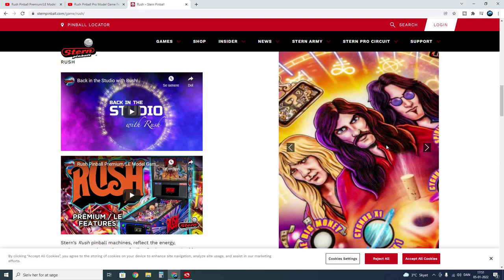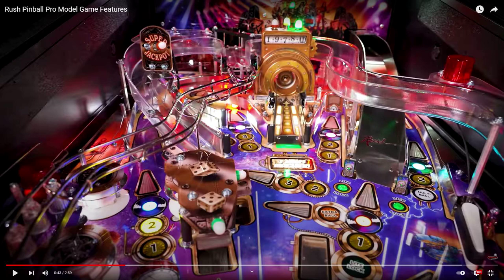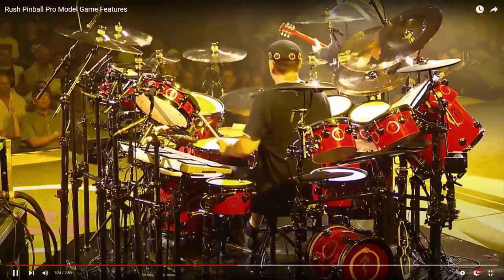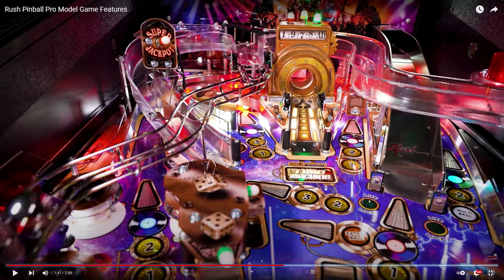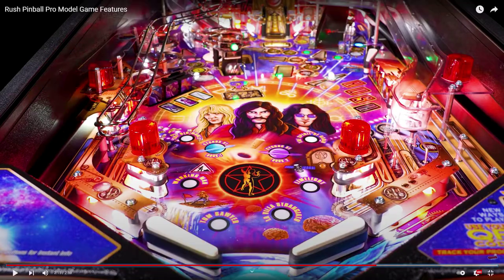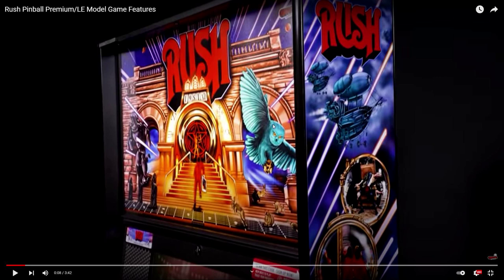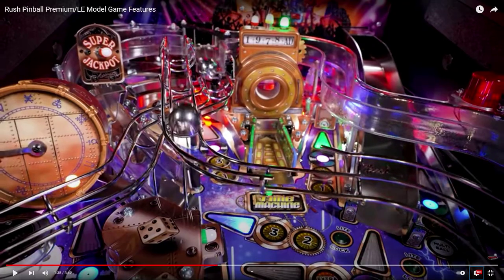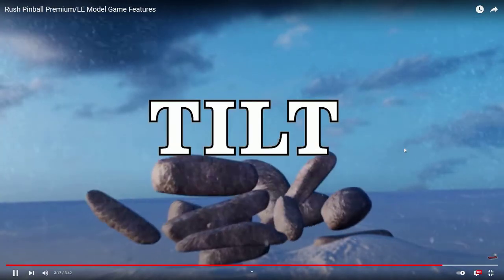RUSH Stern Pinball first impression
LV1: TEAM MEMBER:
Yngve Eide
Niklas Arvenberg
Matthew Webb

LV2: BOSS level:
Stephen Bruce

LV3: PURE HAPPINESS Level:
Jouko Broström

Stern’s Rush pinball machines, reflect the energy, excitement, and experience of a live Rush concert.  In this epic music pinball adventure, players will travel with Rush through time.  Immersed in exclusive Rush concert footage and guided by custom speech from Alex Lifeson, Geddy Lee, and fellow Canadian Rock Hall of Famer, Ed Robertson of the Barenaked Ladies, players will experience Rush and their iconic music as never before.  This Rush pinball concert under glass features sixteen iconic songs, accentuated by sound and lighting effects.  Songs include Headlong Flight, Far Cry, One Little Victory, Working Man, 2112, Tom Sawyer, The Spirit of Radio, Freewill, Cygnus X-1 (Book One: The Voyage and Book Two: Hemispheres), The Big Money, Subdivisions, Limelight, Fly By Night, La Villa Strangiato, Bastille Day, and Red Barchetta.

Rush pinball machines include Stern’s new Insider Connected™ system, which enables players to interact with the game and a global network of players in a variety of ways.  Stern Insider Connected provides dynamic entertainment and player engagement features.  Insider Connected also provides an operator focused toolset to drive location play and remotely manage every aspect of the machines.

Travel back in time with Rush by shooting pinballs through a custom sculpted, electromagnetic Time Machine.  Players will explore Red Barchetta, Subdivisions, and Fly By Night Multiball action.  The Rush Premium and LE model pinball experience includes a motorized ramp with custom lighting effects and a custom sculpted Clockwork Angels Clock, inspired from Neil Peart’s bass drum from their Time Machine Tour.  This motorized clock illuminates, and when it strikes midnight players will be transported to a Headlong Flight Multiball frenzy.

Additional features on the Premium and LE models include a custom subway system, locking pinballs to unleash a high energy Far Cry Multiball.  The ‘Dead End’ vertical upkicker propels pinballs up an additional wireform ramp return for non-stop pinball action.  As an encore, a three-bank of musical drop targets guard a secret ball lock for players to discover an adrenalized Freewill Multiball to continue their musical pinball journey.

Limited to 1,000 LE machines globally, the highly collectible LE version includes the Expression Lighting System™.  With 96 intelligent RGB LEDs, the Expression Lighting System enables full color spectrum control.  Positioned in pockets cut into the cabinet sides to provide color themed full playfield illumination, this integrated playfield lighting system is synchronized to custom light shows specifically designed for every song and dynamically responsive to game events.  The LE version also includes an exclusive full color mirrored backglass inspired by Clockwork Angels, iconic custom cabinet artwork, custom high gloss and powder-coated guitar-shaped pinball armor, a custom designer-autographed bottom arch, exclusive inside art blades, upgraded audio system, anti-reflection pinball playfield glass, shaker motor, a sequentially numbered plaque, and a Certificate of Authenticity signed by Stern Chairman and CEO Gary Stern.

“Partnering with Rush, we created a musical pinball experience that every fan will want to explore.  Incredible music, memorable toys, unique mechanical pinball action, and custom speech will make players feel like they are on tour with the band,” said Gary Stern, Chairman and CEO.

MSRP $11,099